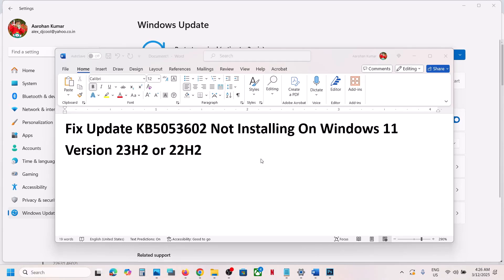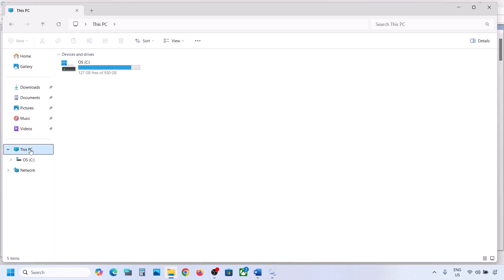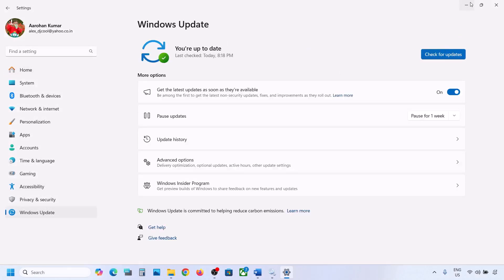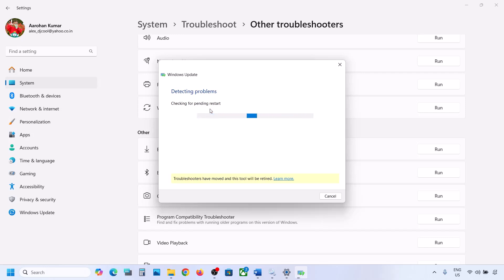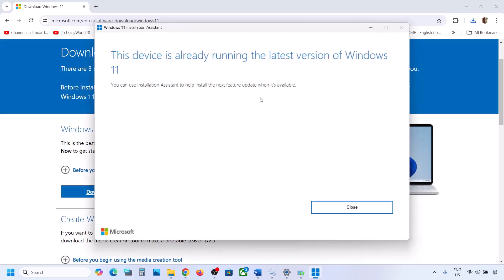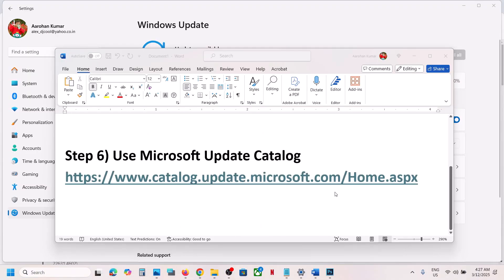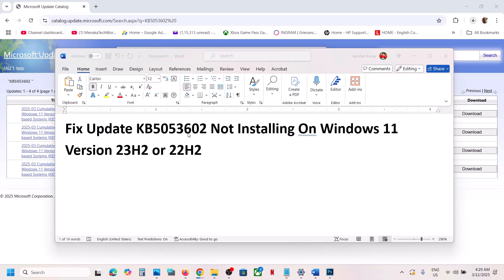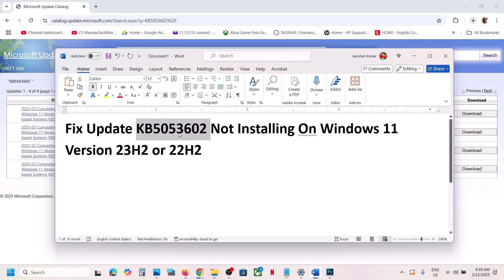Fix Update KB5053602 Not Installing On Windows 11 Version 23H2 or 22H2